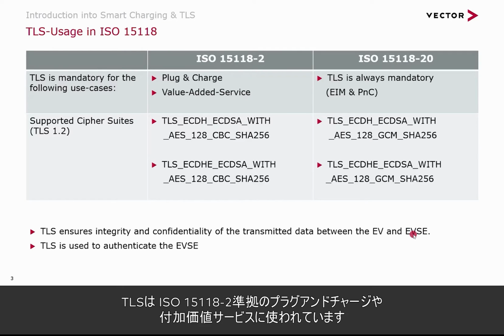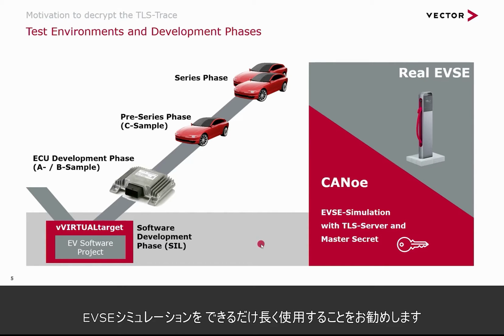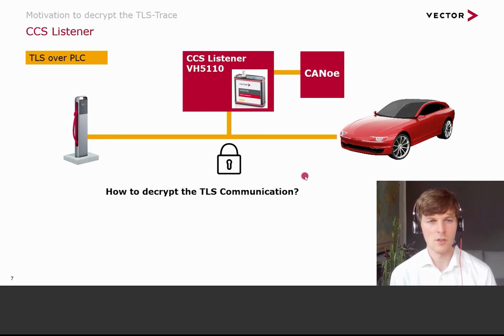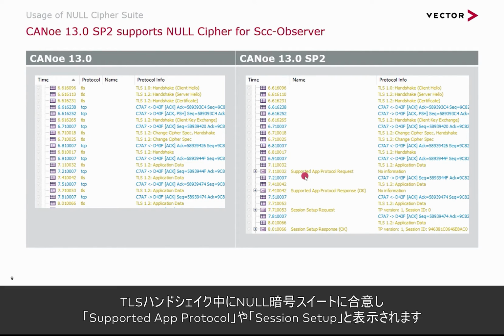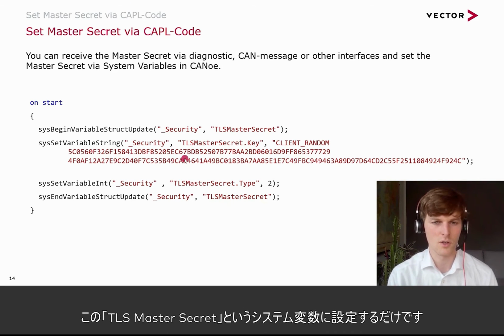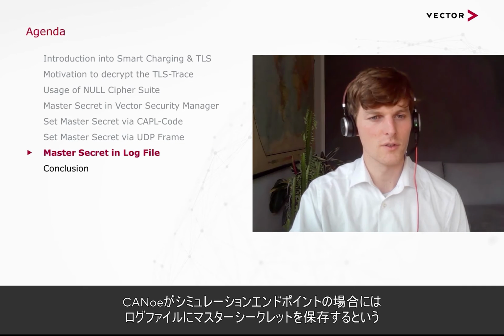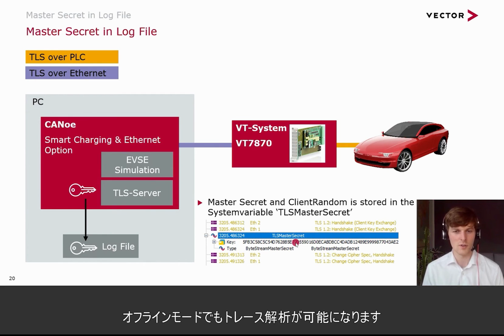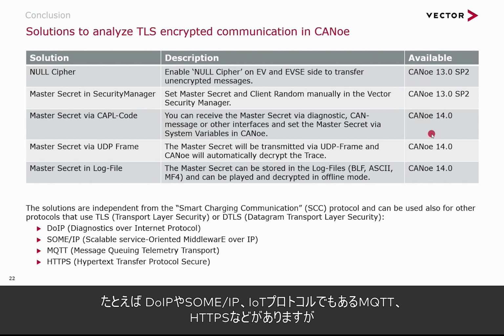Virtual E-Mobility Symposium 2021: Smart Charging and TLS Encryption（日本語字幕付き）